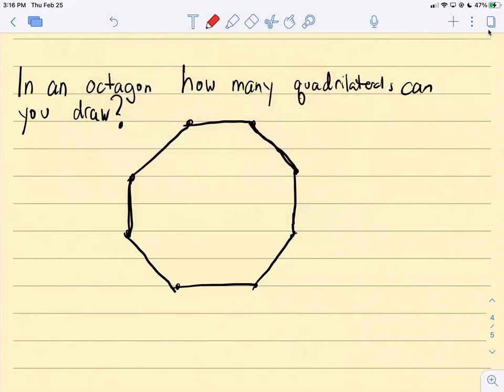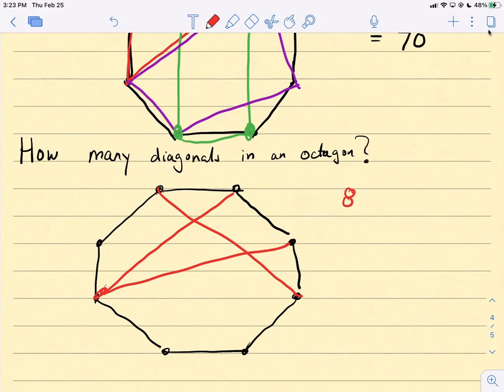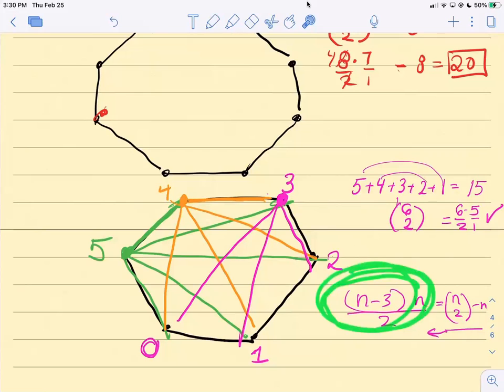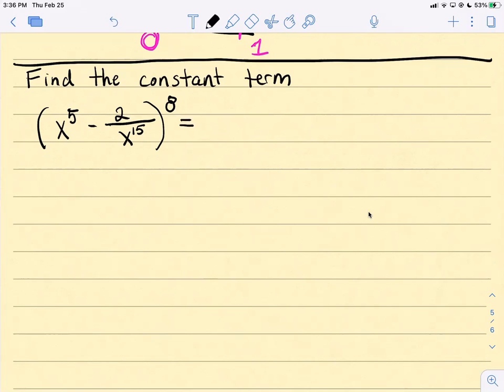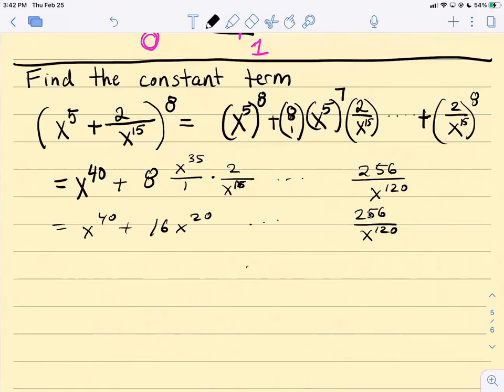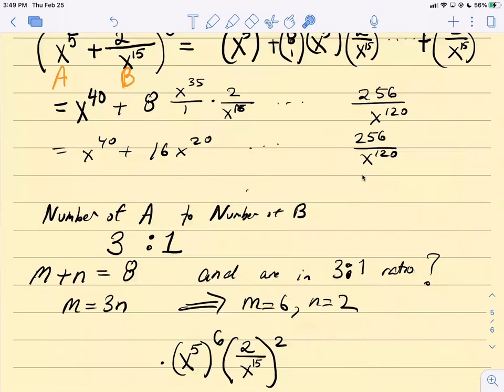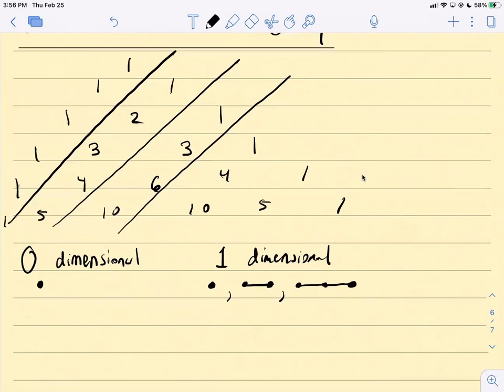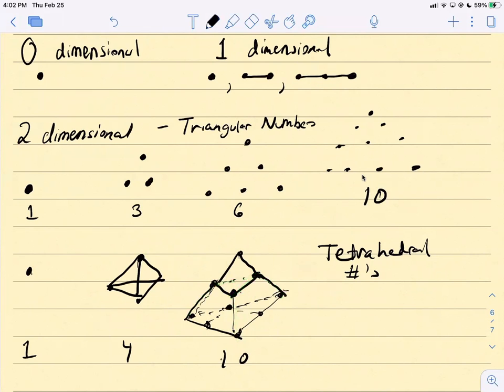Lecture 9 Exam 1 Review